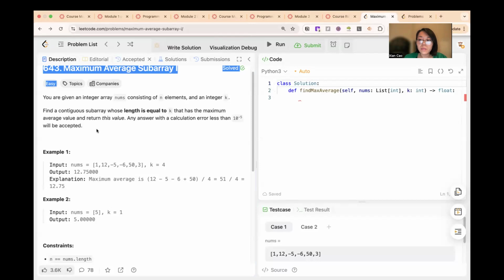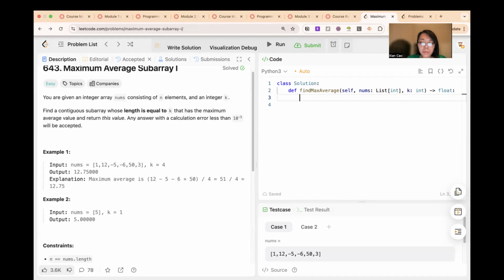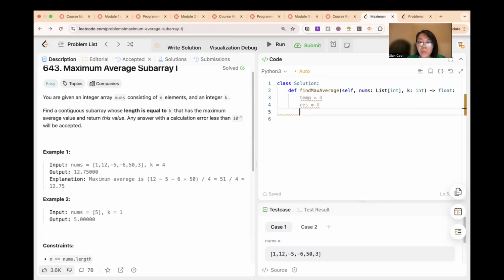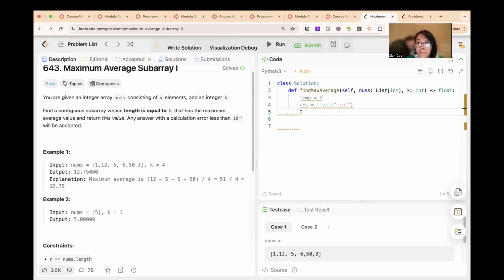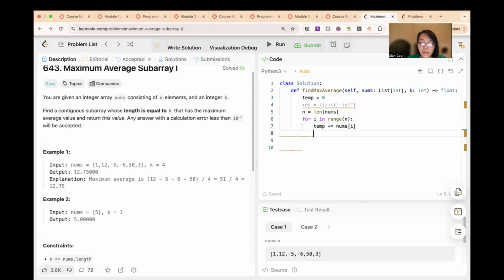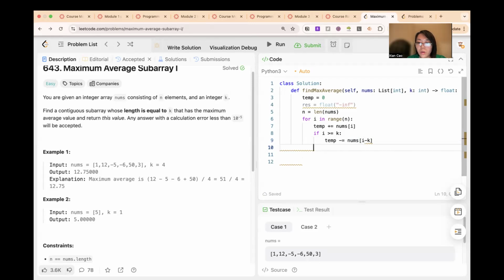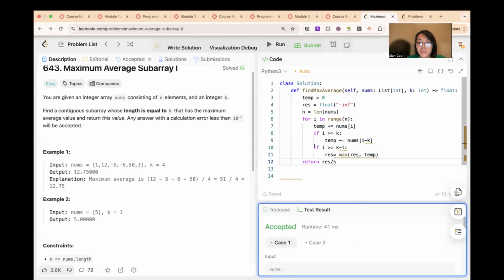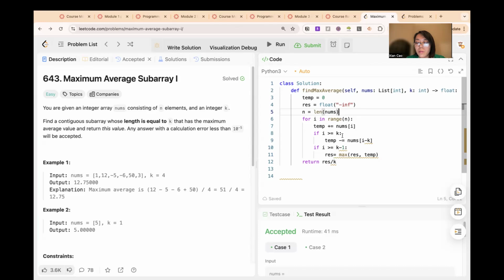Maximum Average Subarray I